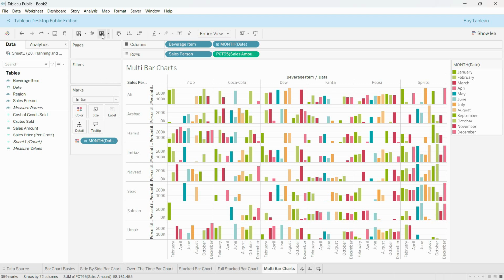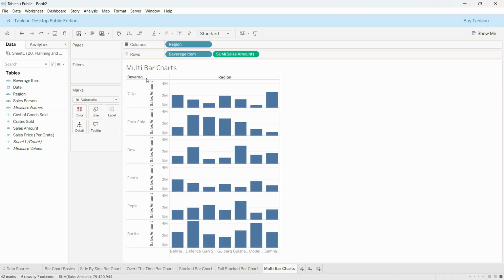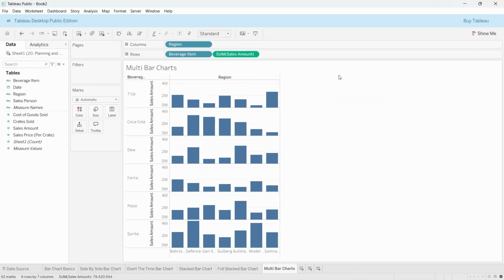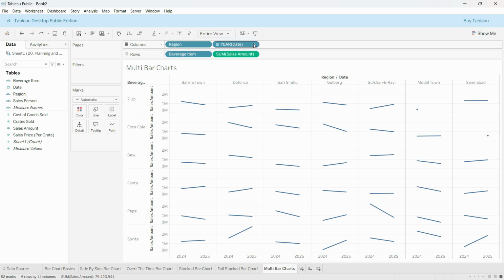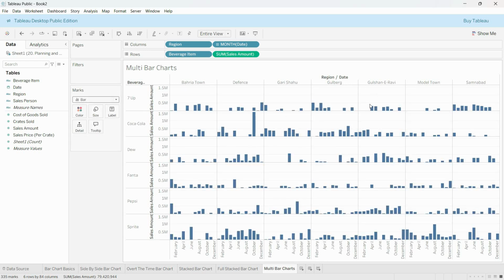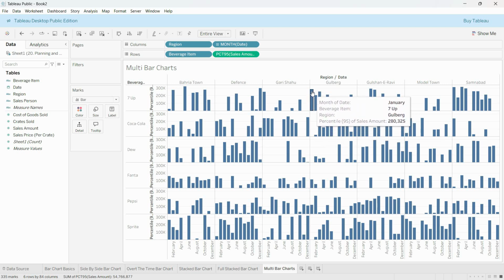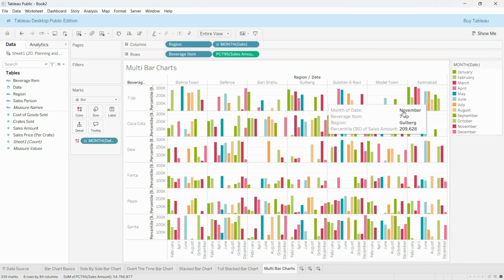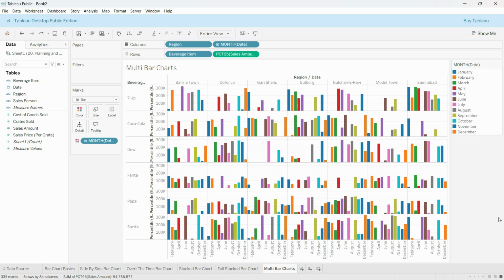How to Add Multiple Mini Bar Charts in a Single View in Tableau | Step-by-Step Guide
Learn how to add multiple mini bar charts in a single view in Tableau to compare multiple categories efficiently. This tutorial will show you how to create small multiples and enhance your data analysis.

What you’ll learn:

How to create multiple mini bar charts in Tableau

How to use small multiples for better data comparison

Step-by-step guide for visualizing data efficiently

Tableau dashboard customization tips

Beginner’s guide to bar charts in Tableau